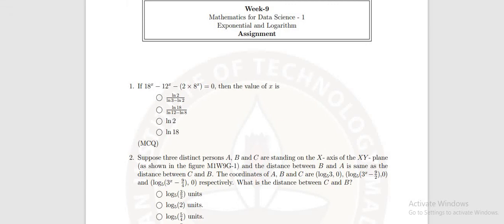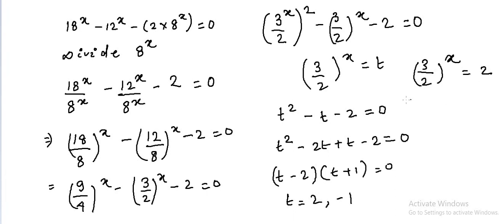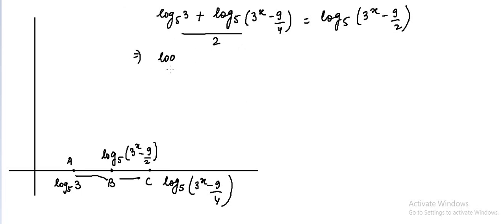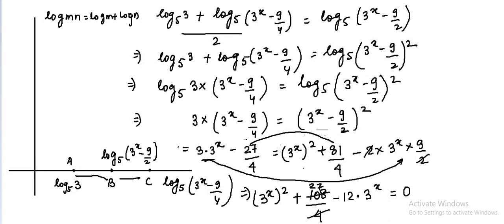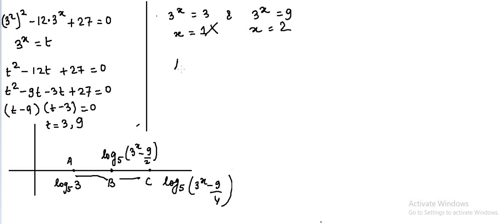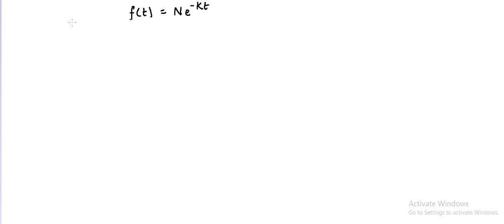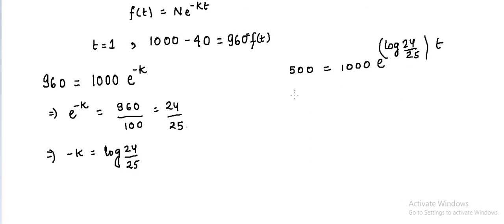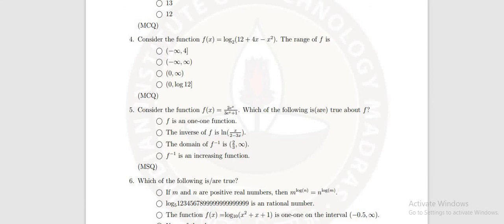IIT Madras B Sc Data Science Online Degree Week 9 DataSCience Online degree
This video contains the solution of week 9 Multi choice question from question 1 - 5 of IIT Madras Online BSc in Data Science Programme.